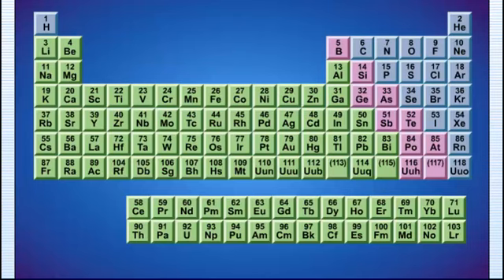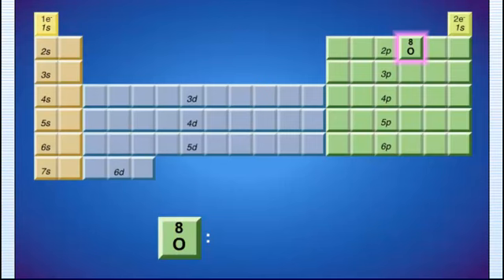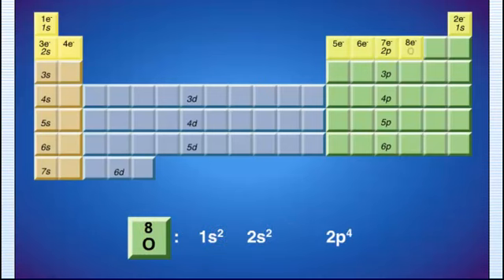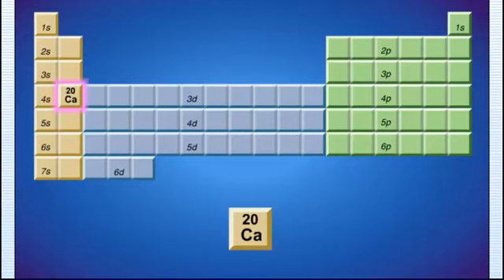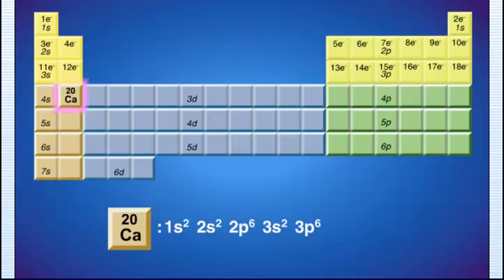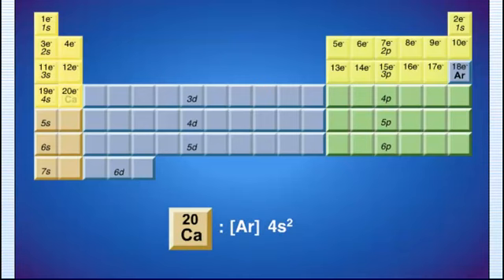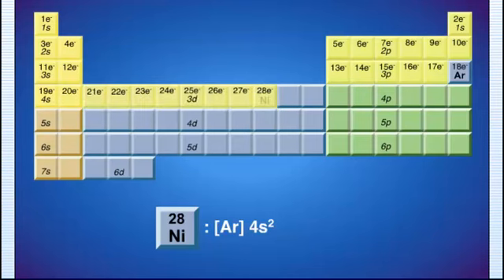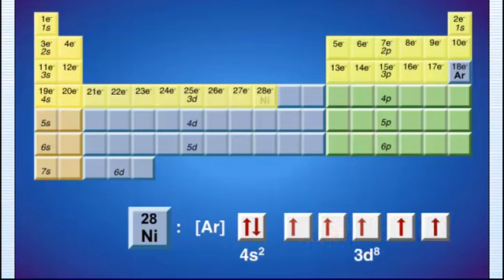Electron Configurations and Orbital Diagrams